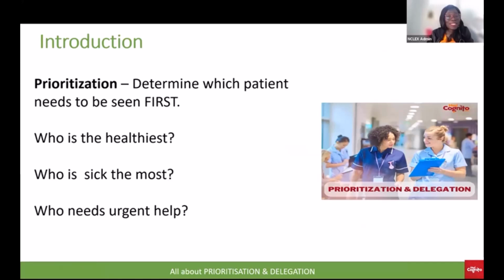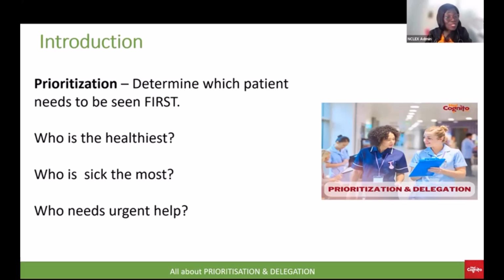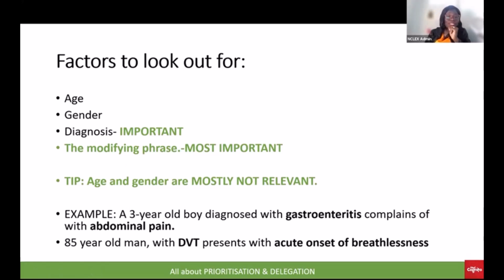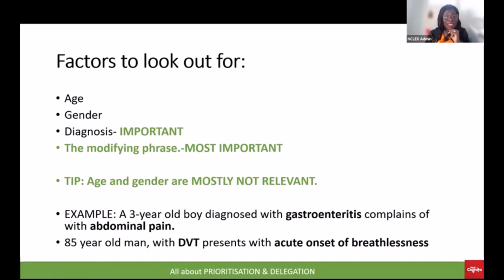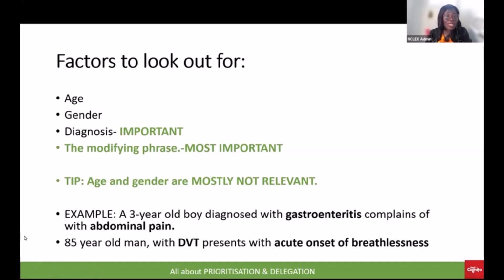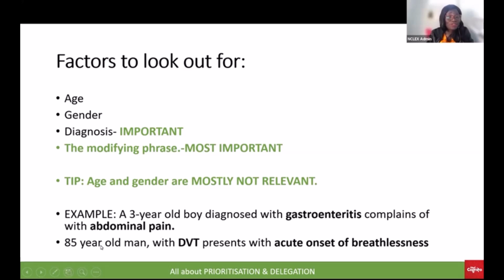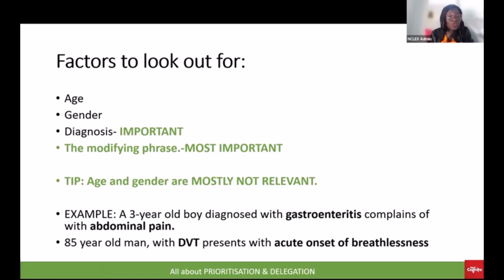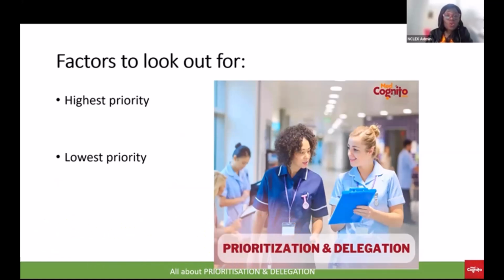Introduction to Prioritization & Delegation for NCLEX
This video serves as an introduction to prioritization and delegation for NCLEX. Learn the key concepts that will help you excel on the exam!